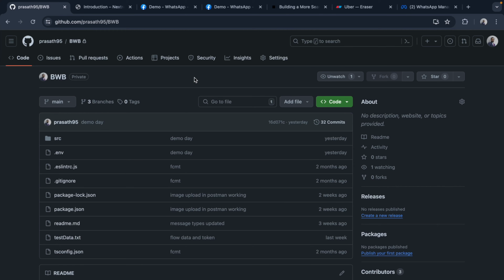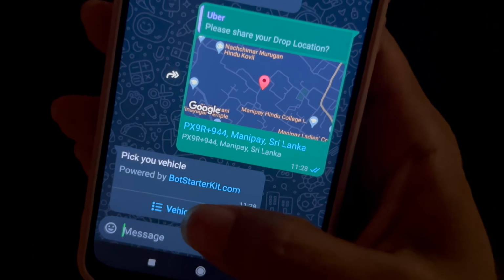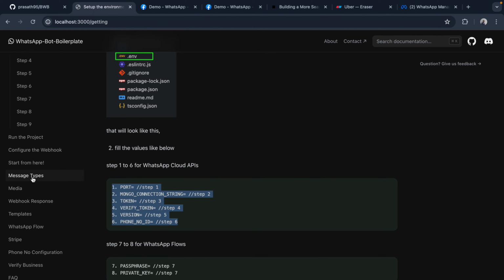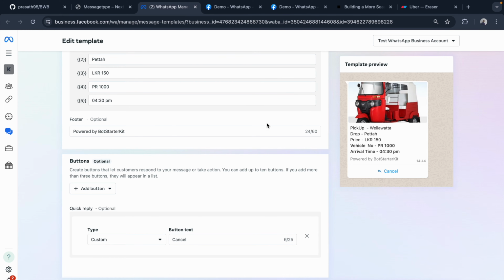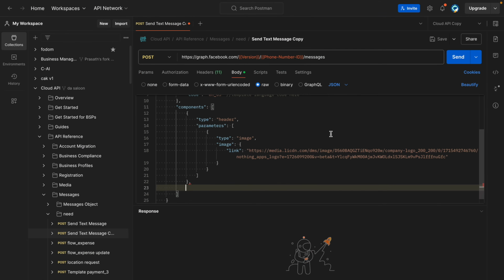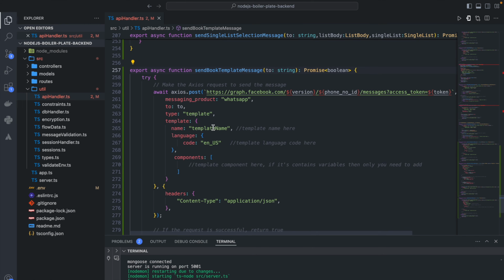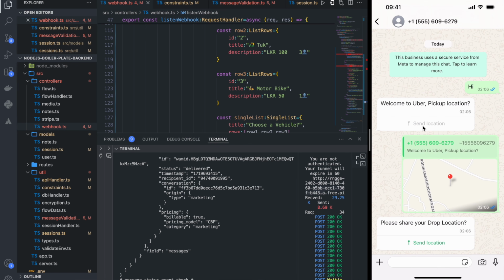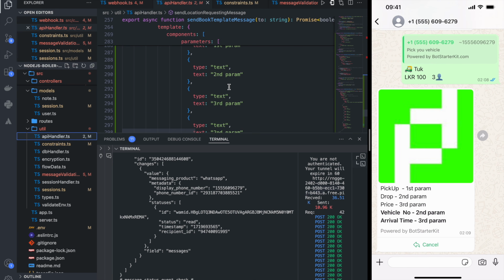Create Bot/Automation in WhatsApp Cloud API using Boilerplate BotStarterKit.com | WhatsApp APIs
introducing the ultimate WhatsApp Cloud API Boilerplate, designed to streamline your development process and save months of effort! Our comprehensive boilerplate, accompanied by detailed documentation, allows you to effortlessly integrate and automate WhatsApp Cloud API functionalities. With this powerful tool, you can kickstart your projects in minutes, whether you're working on simple integrations or complex applications. To showcase its capabilities, we've developed a demo that demonstrates how to build a complete Uber-like application using the WhatsApp Cloud API. Start building with ease and efficiency today!